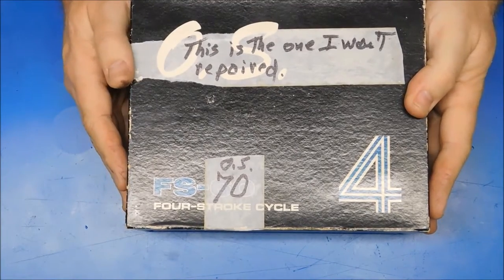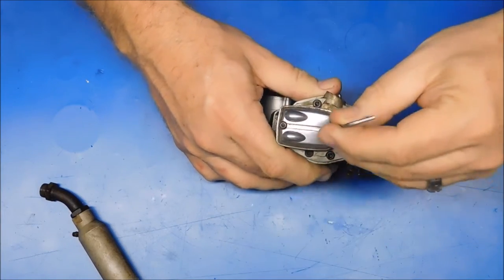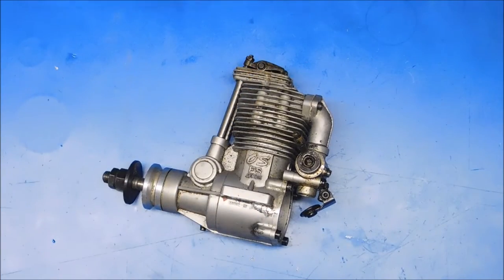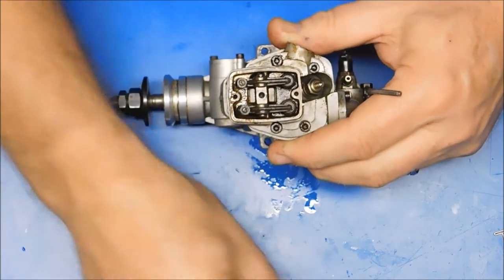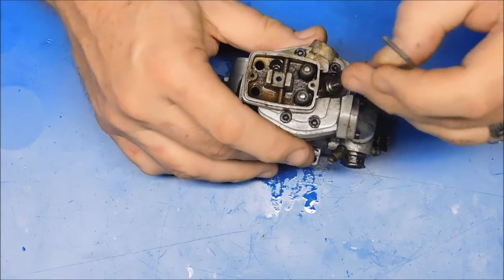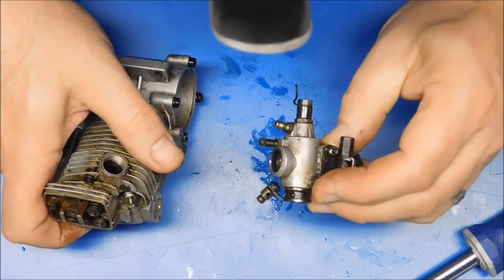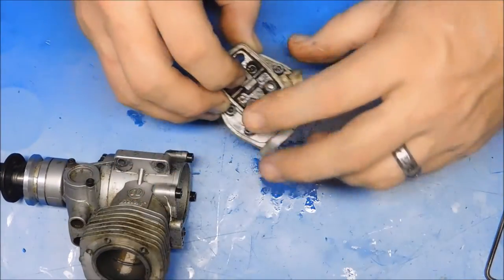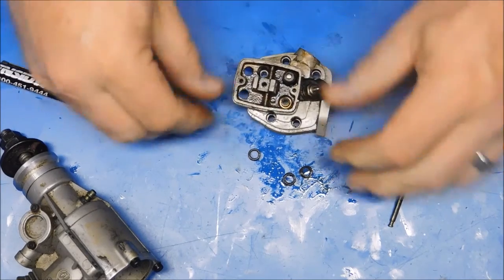OS FS 70 Surpass A Cutomer Rebuild Part 1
A fellow modeler has sent his OS FS70 Surpass engine to me for repair and rebuild.